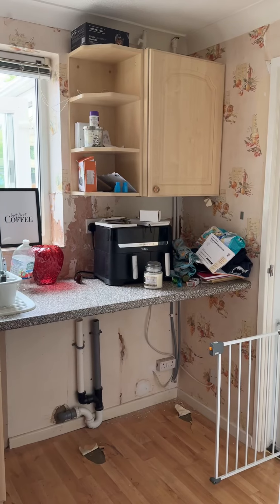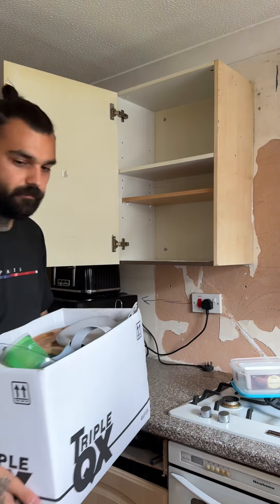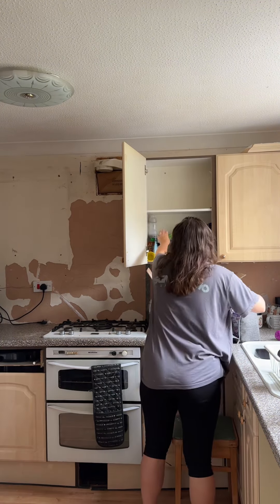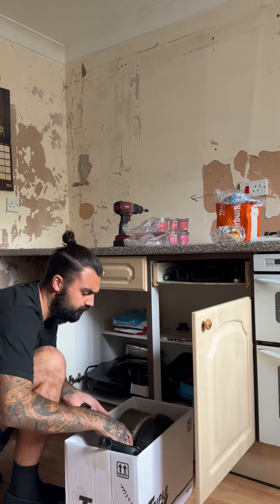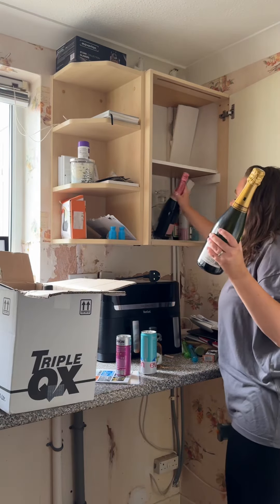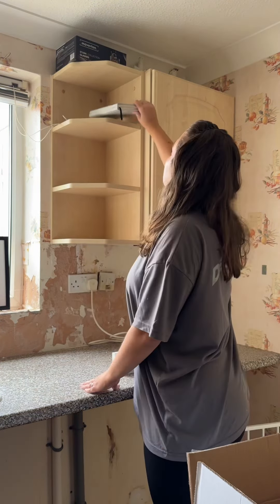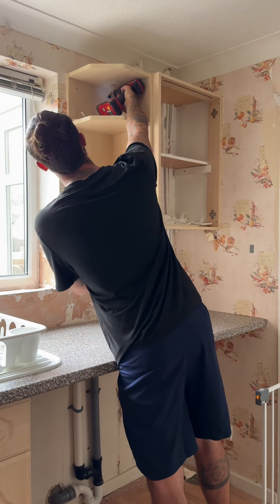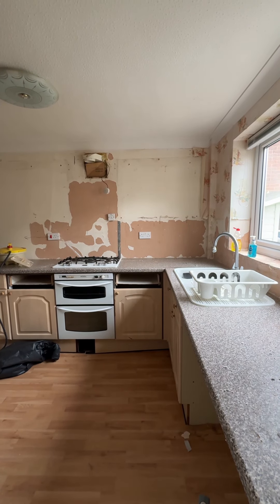Kitchen renovation- part two ✨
The big work is finally beginning in the kitchen! 👏🏼👏🏼